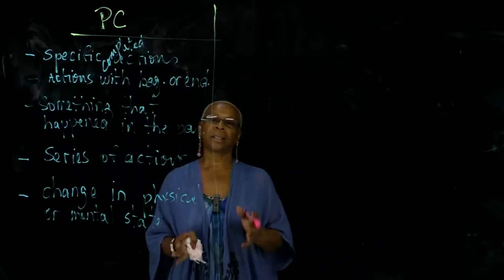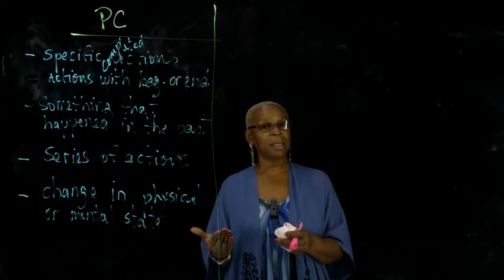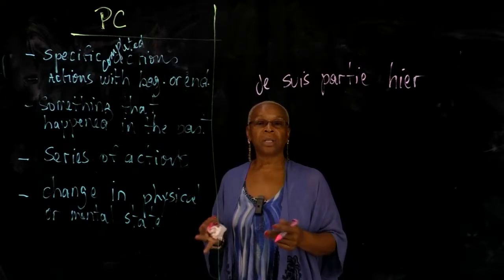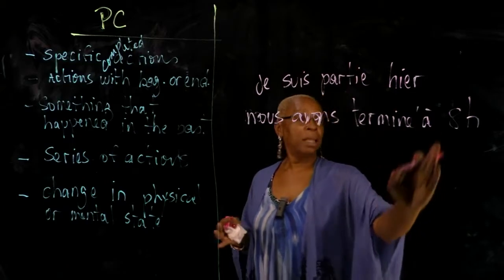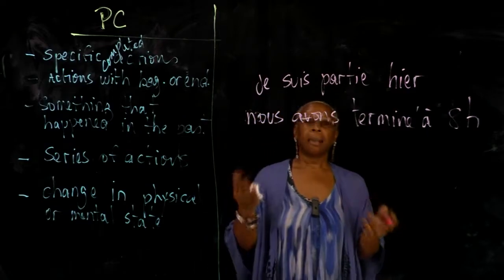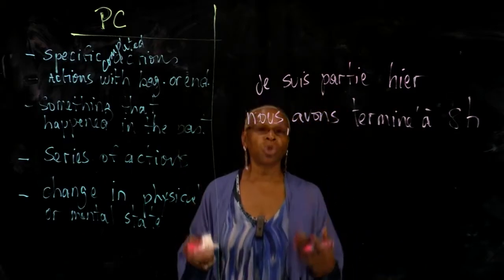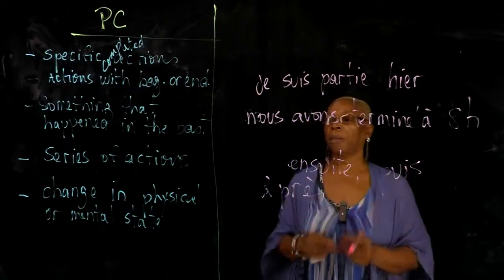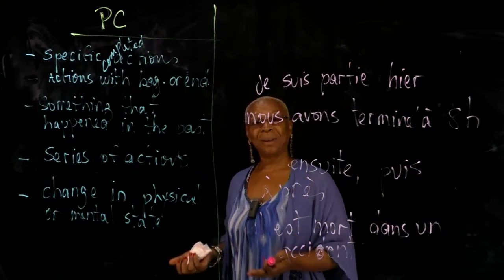PC vs IMP